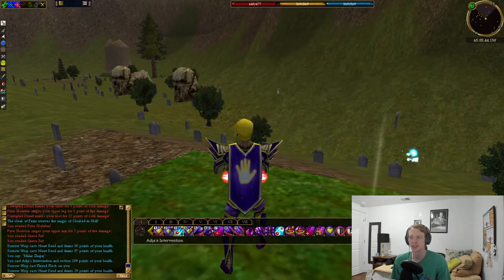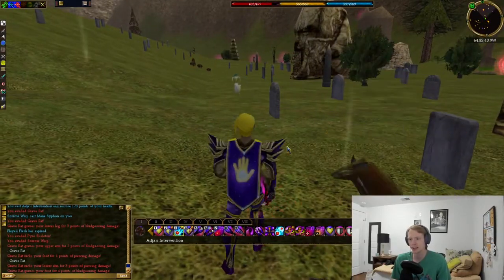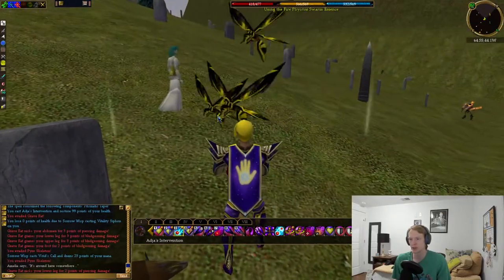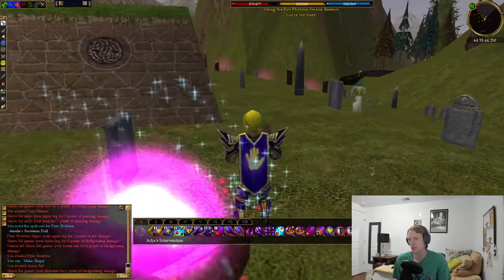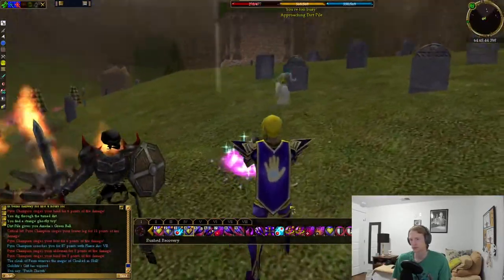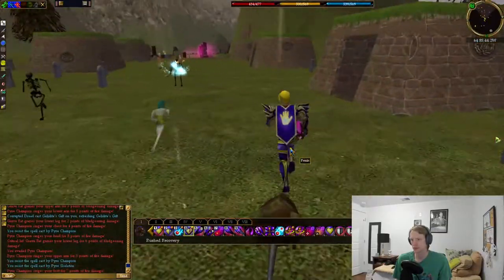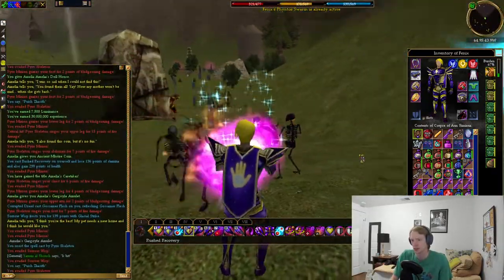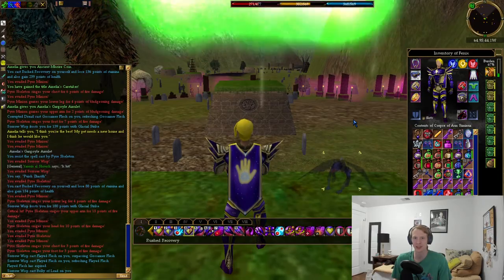Amelia's Lost Toys Quest Walkthrough | Asheron's Call Gameplay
Hey everyone, in this video, I'm doing a walk through of the Amelia's Toys Quest. This quest rewards 7.5k luminance, an ancient mhoire coin, and a cool pet gargoyl that will follow you around! The quest can be pretty dangerous if you run it at night, so I do recommend running this during daytime when the monsters are weaker. I hope you enjoy!